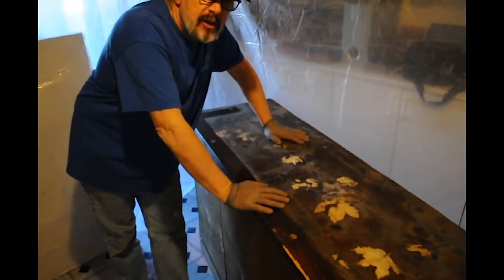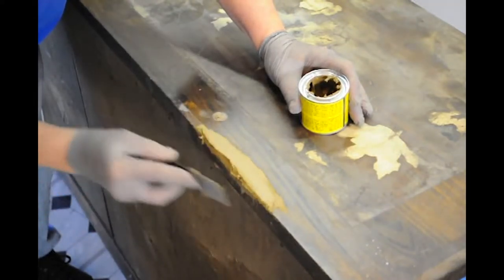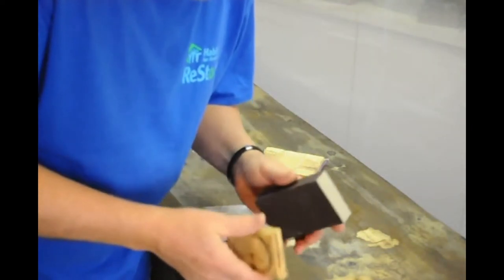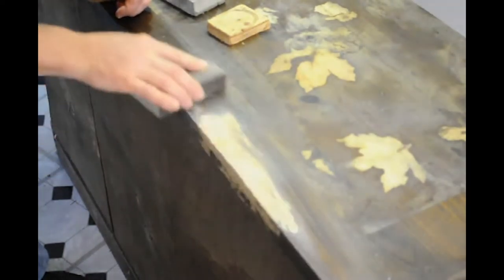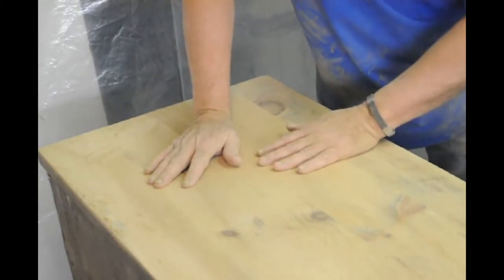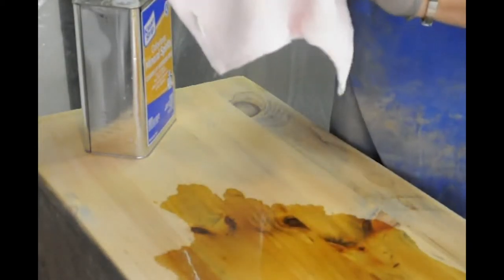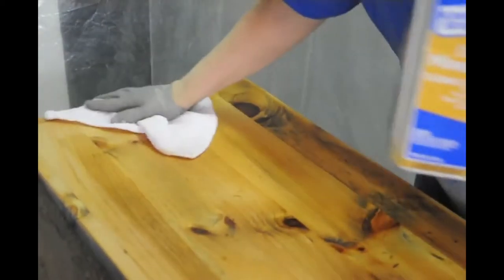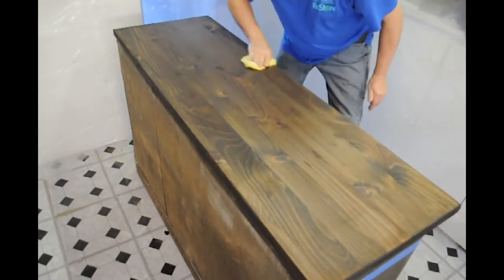Wood Refinishing Demonstration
Join our long-time ReStore volunteer Thom Pooley as he refinishes the wood on this beautiful piece of furniture!